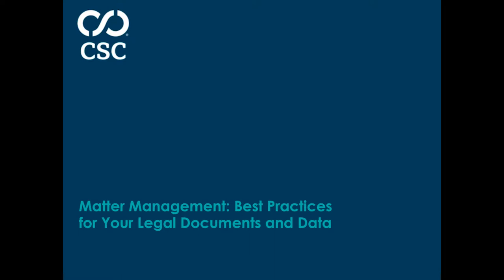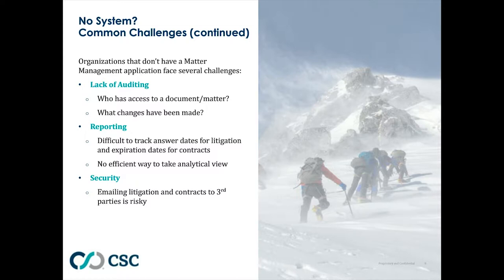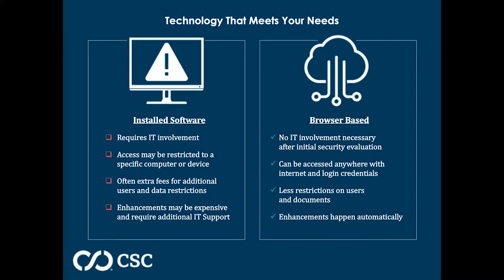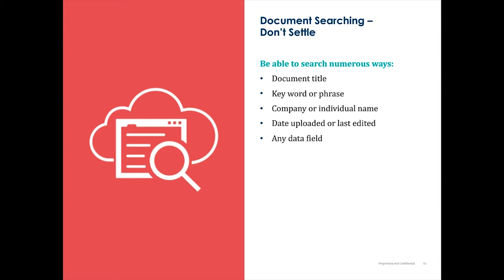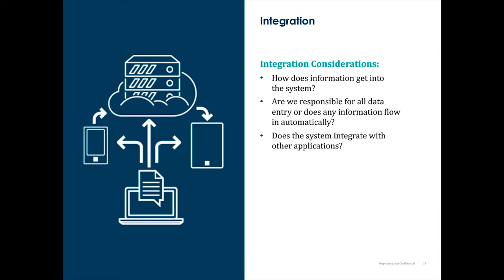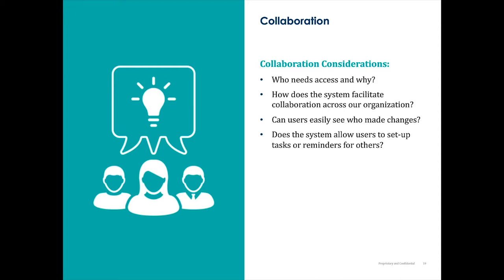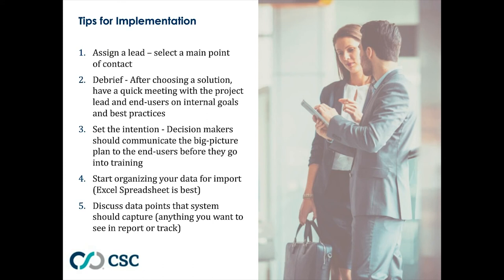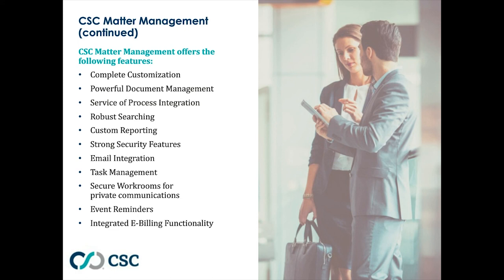Matter Management: Best Practices for Your Legal Documents and Data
Is your legal department being asked to do more with less? Do you face challenges staying on top of litigation, contracts, and other legal projects? Are you missing key due dates? Looking for technology that provides centralization, collaboration, oversight, and security? CSC can help. View this recorded webinar discussing best practices and demonstrating our CSC Matter Management platform. In this presentation, we’ll cover:

• Matter management and technology options
• Contract renewals, searching, and reports
• Litigation routing, response dates, and collaboration
• Document retention and data capture essentials
• The right data security questions to ask of a vendor

Our solution was ranked #1 in matter management by readers of the New York Law Journal for three consecutive years, and helps you streamline your compliance and cut risk through a combination of collaboration, document management, and alerting capabilities.